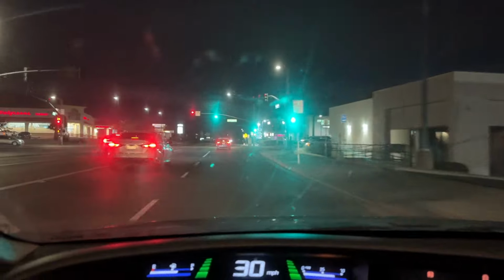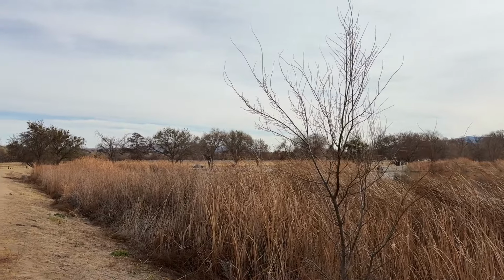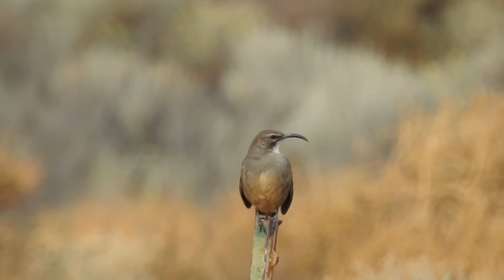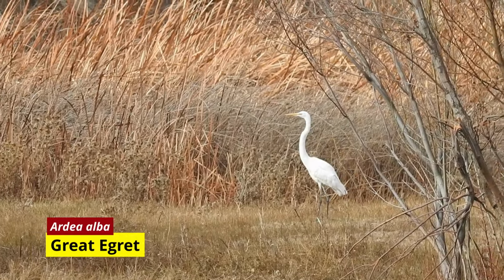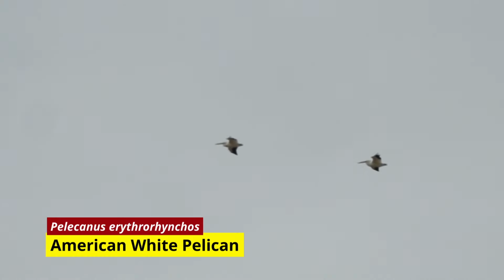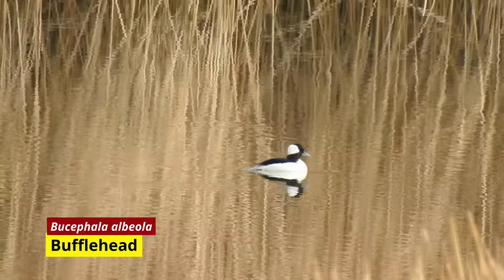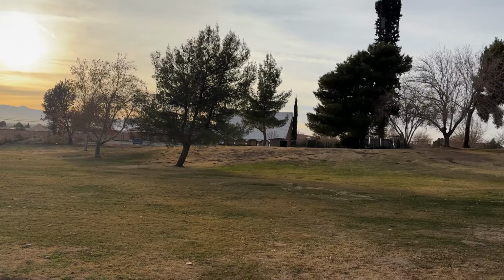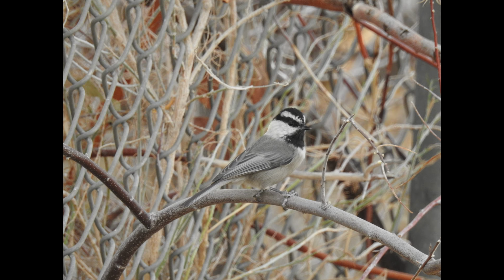INCREDIBLE desert species during Christmas bird count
I participate in the 125th Christmas Bird Count in San Bernardino County, California. We find some amazing desert bird species along the way.

⭐️Thank you so much to our channel members support: Ryan B.

🦉Birding Stats (at the time this video was uploaded):
Life Species List - 347
2025 Species List - 79
Channel Camera Lifer List - 270+ (Pending final number)
Camera Upgrade Goal: 100% - Coming Soon February 2025!